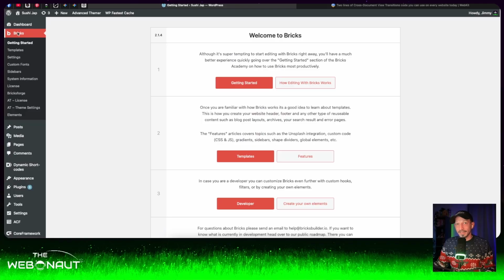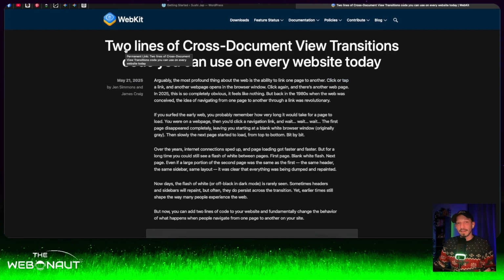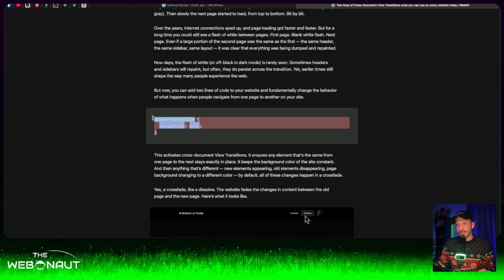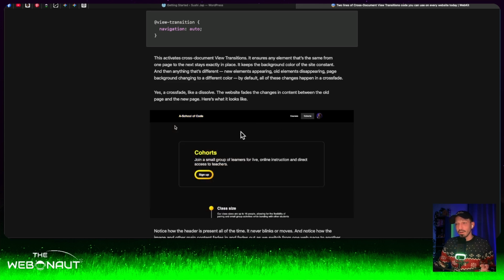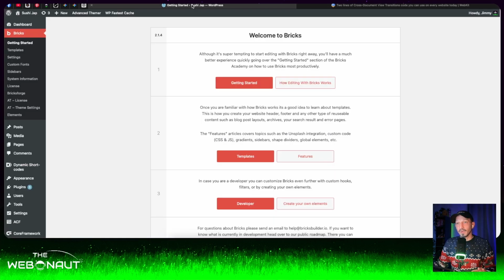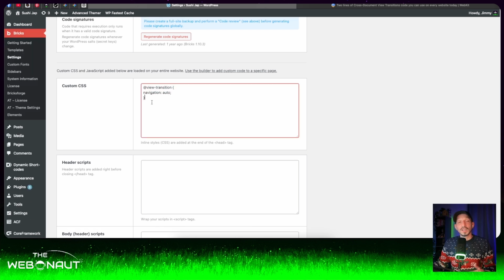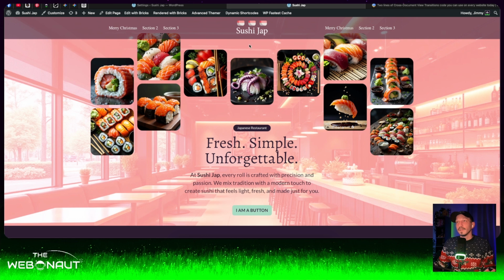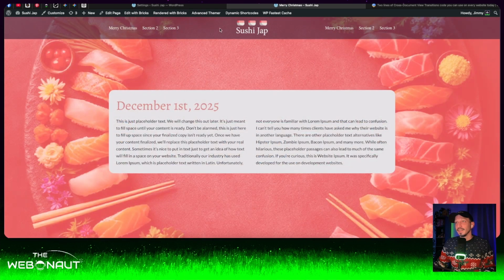Smooth Page Transitions with CSS - CSS Tricks for Bricks Builder - Trick #8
You might not even notice it, but that slight flash or jump when navigating between pages breaks the professional feel of your website.

This video reveals a groundbreaking new CSS technique that eliminates that harsh visual break!

Learn the two simple lines of code you can copy/paste directly into Bricks Builder to create a stunning, smooth crossfade transition effect between every page. Key elements like your header will stay fixed while the content effortlessly transitions.

It's a professional touch that takes seconds to implement.

Chapters:
00:00 Intro
00:23 What are we doing today?
01:30 How to set a Custom CSS code in Bricks Builder?
02:22 Outro
Material used to create this video:
Video: Iphone 15
Sound: Microphone Fifine AM8T
Recording Software: OBS Studio
Editing: Lumafusion